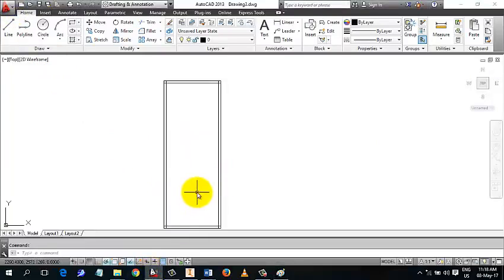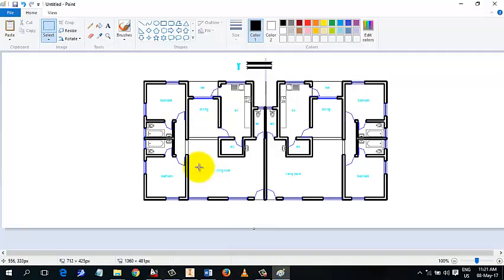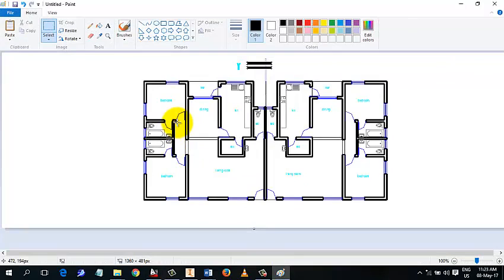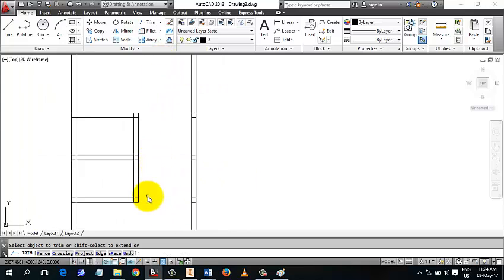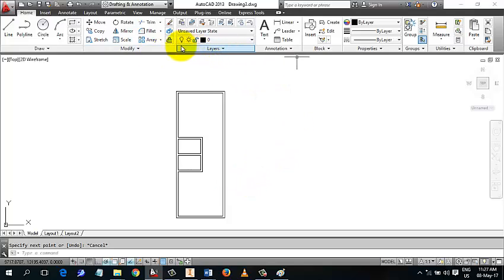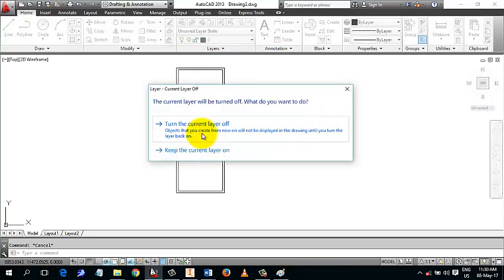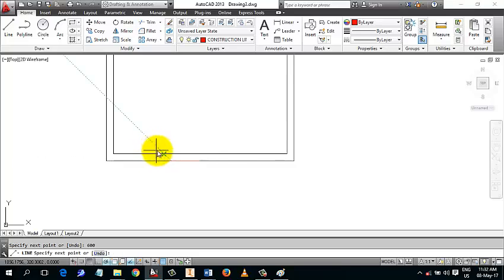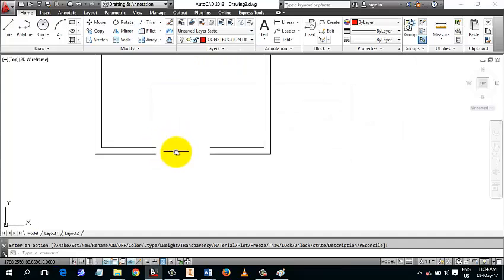AutoCAD 2D and 3D Training (15) - 2D Architectural Drawing PART 3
This is no 15 tutorial in this series and is the part 3 of 2D Architectural Drawing. For more video tutorials and courses, please